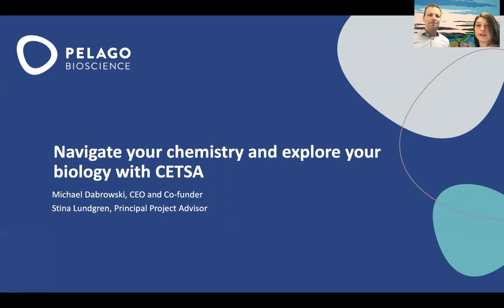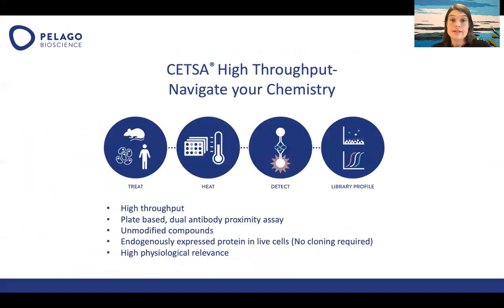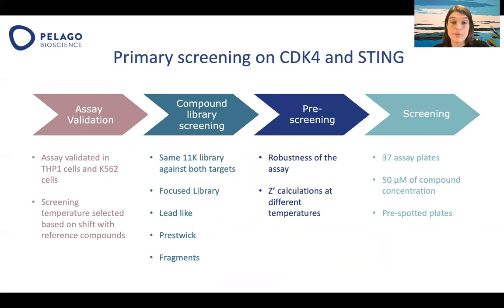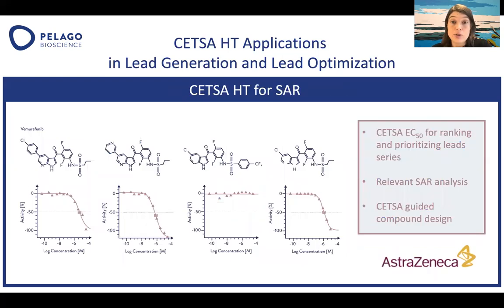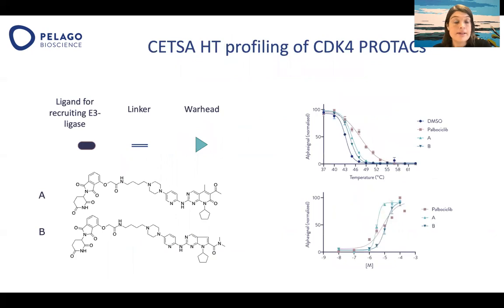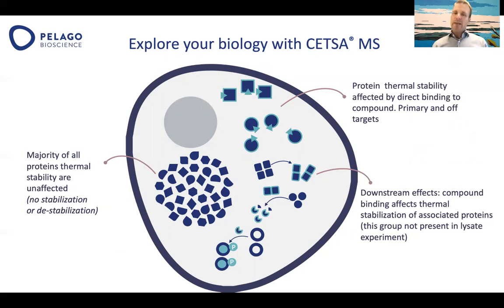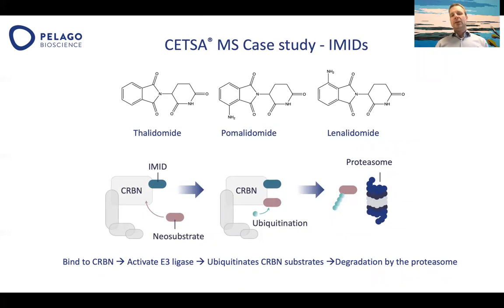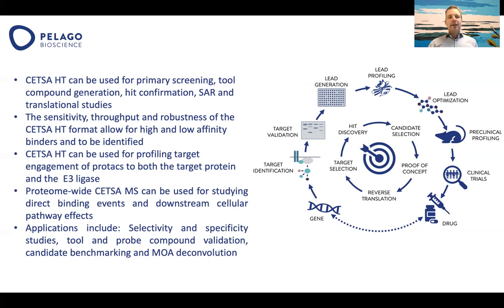Navigate your chemistry and explore your Biology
Pelago Bioscience at ELRIG DDD 2020
Presentation by:
Michael Dabrowski, CEO
Stina Lundgren, Principal Project Advisor